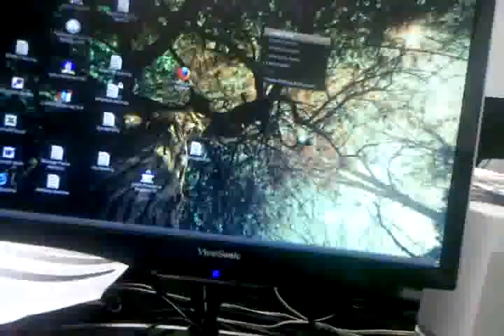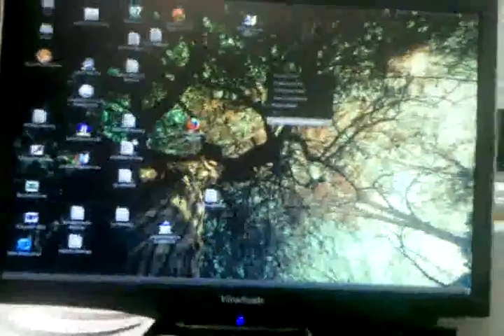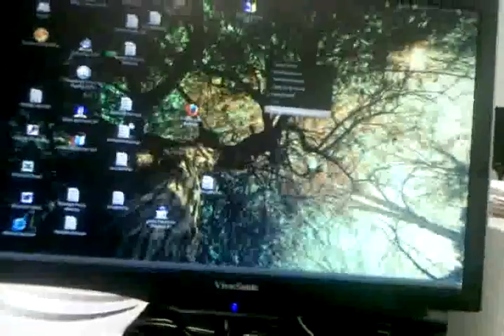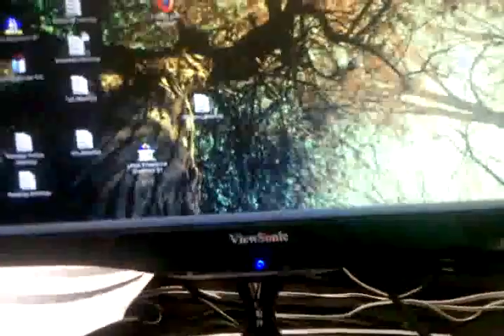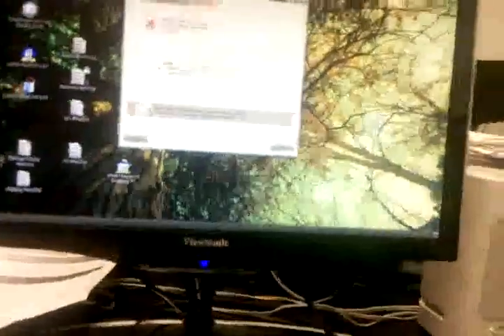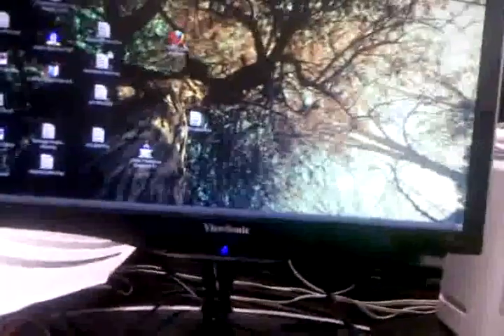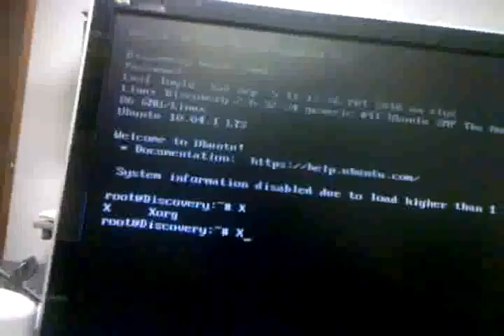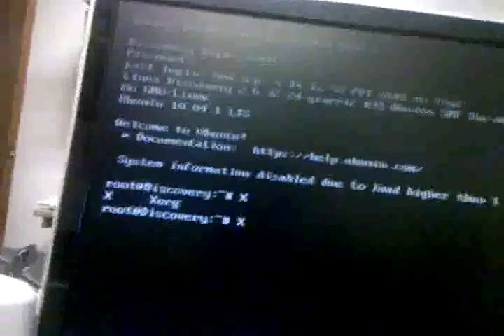Ubuntu - GUI Back Explained 1a